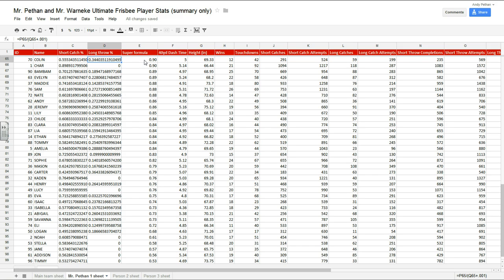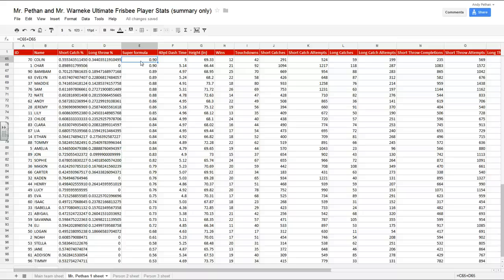Ultimate Draft Team Formula Summary